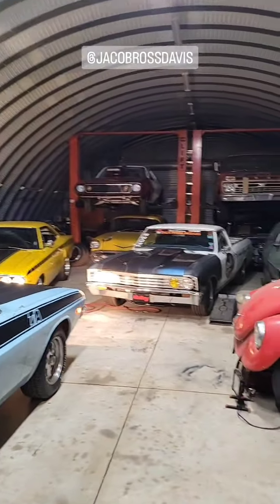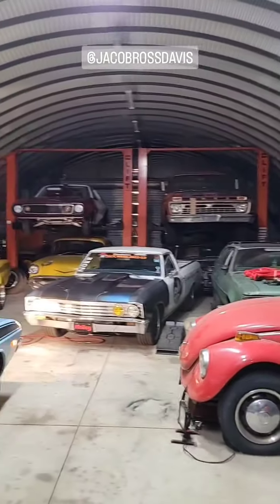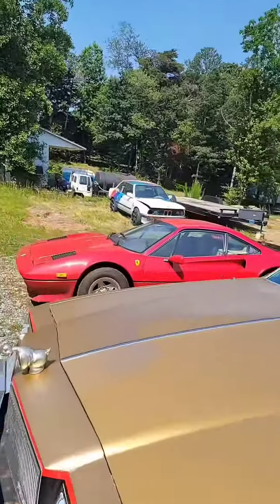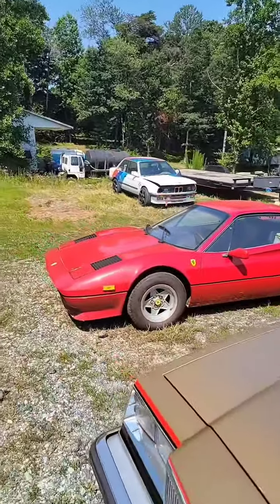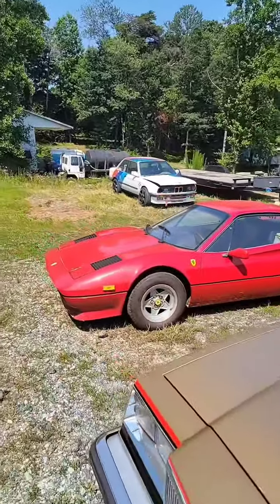Mopar Or No Car